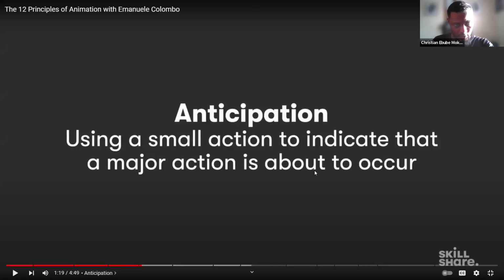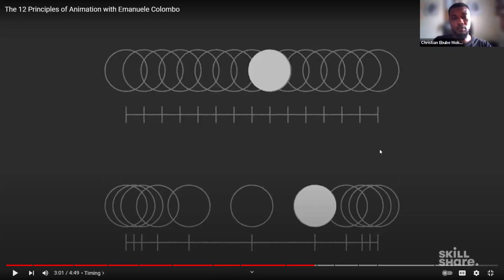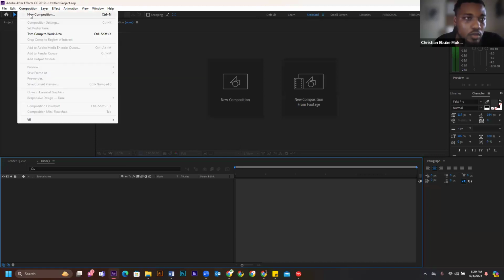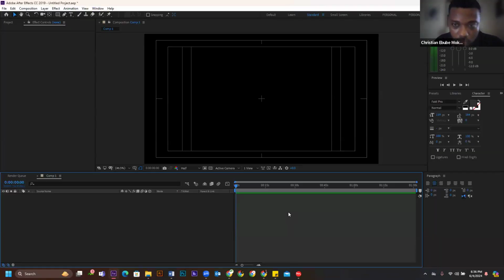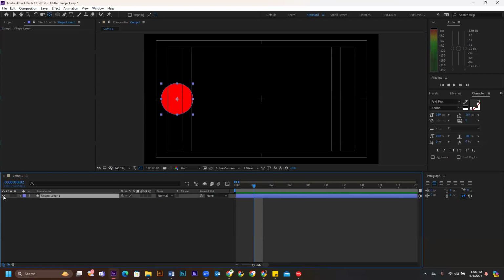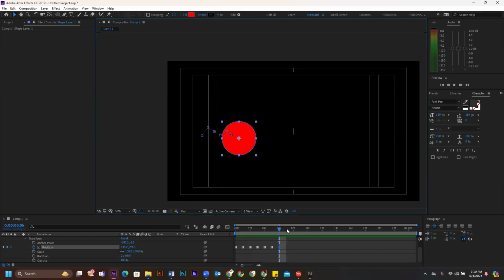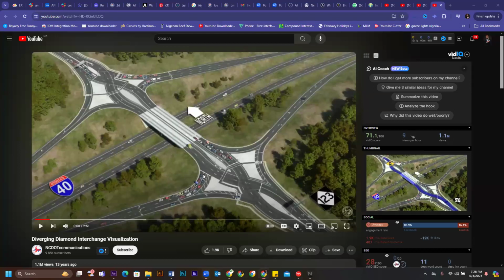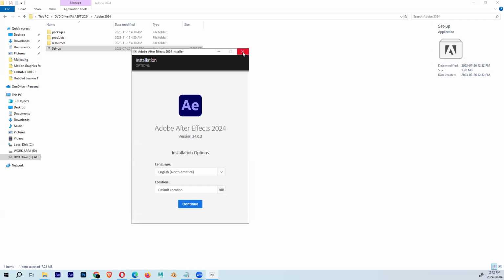Motion Graphics for Civil Engineers Class 1